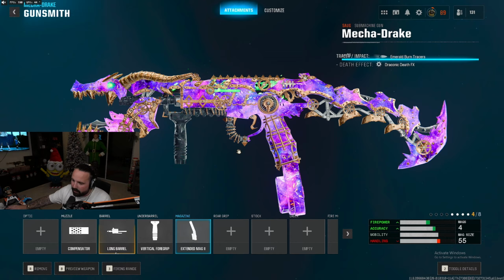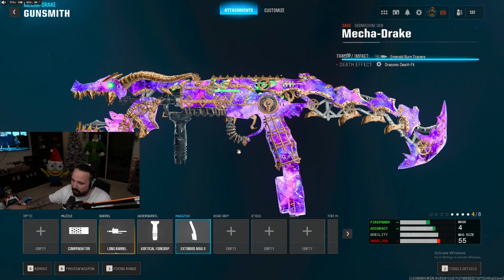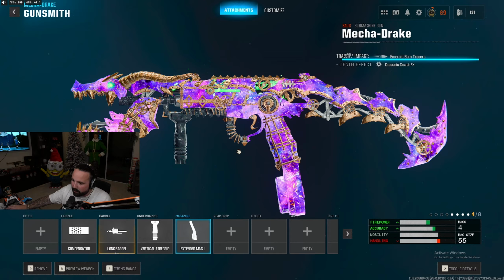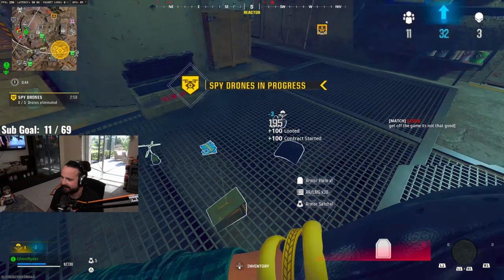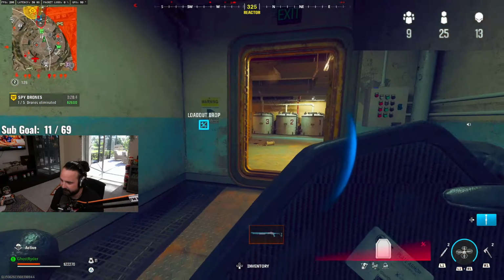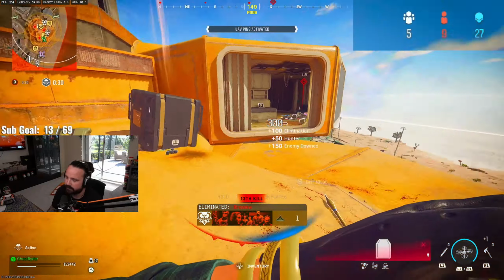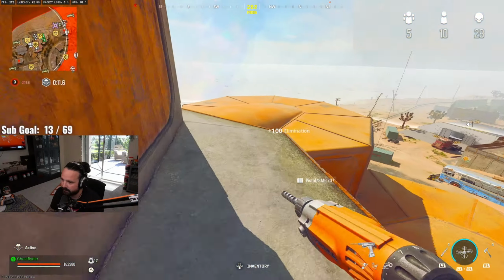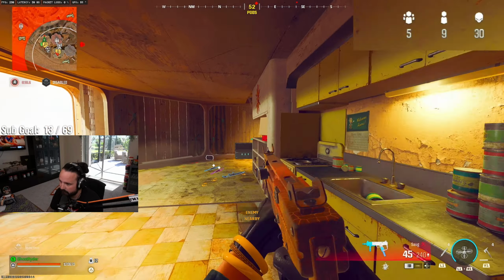This *NEW* SAUG SMG Loadout is BROKEN in Black Ops 6 Warzone! 🔥 ( Best SAUG Class Setup )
❗❗ NEW BLACK OPS 6 META SMG ❗❗

Time Stamps
0:00 - Warzone Intro
0:15 - Best SAUG Class Setup
1:56 - META SAUG Gameplay Starts
15:58 - End Game

( No Swearing + Family Friendly Content + PG )